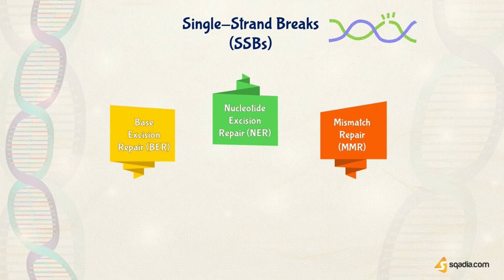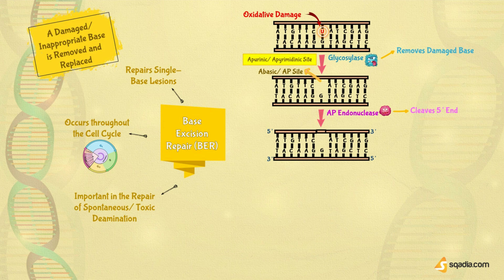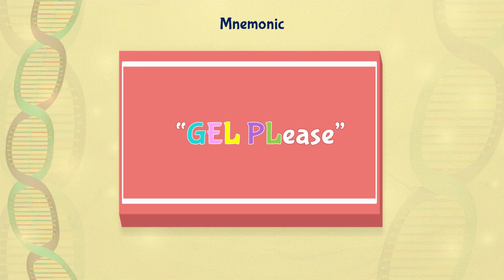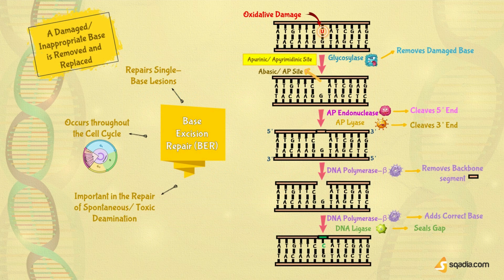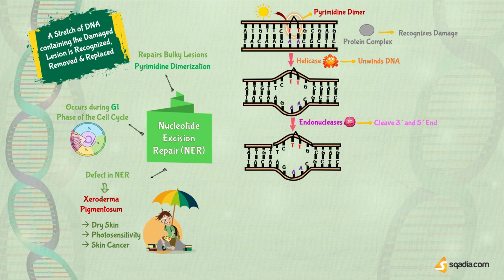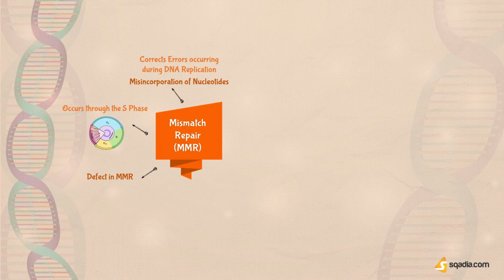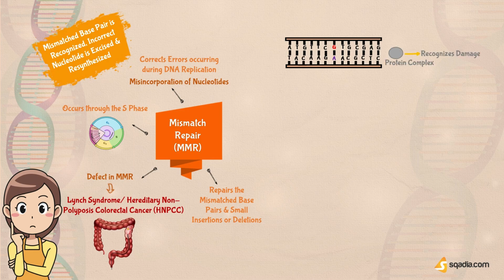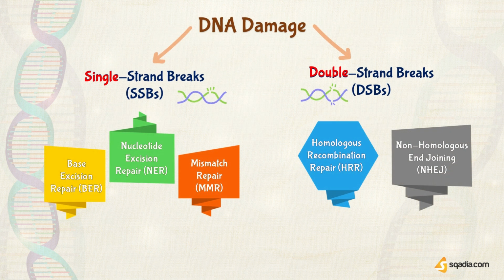DNA Repair | Single-Strand Breaks (SSB) Repair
Welcome to our highly anticipated video on DNA Repair, following our previous video on DNA Damage response. In this captivating cell biology video, we begin by introducing the concept of DNA Repair and then delve into the intricate mechanisms involved.

Our focus lies on the pathways for Single-Strand Break (SSB) repair and Double-Strand Break (DSB) repair. Get ready to expand your knowledge as we dive into the fascinating world of DNA Repair.

▬ 📌 Types of DNA Repair
The cell employs a series of processes collectively known as DNA repair to detect and rectify damage to the DNA  molecules responsible for encoding its genome. Depending upon the type of damage done to the DNA double helix, different strategies are used for DNA repair.

So, there are two types of DNA Repair according to the type of DNA damage. That is:
📍 Single-Strand Breaks (SSBs) Repair
📍 Double-Strand Breaks (DSBs) Repair

Single-strand breaks occur when one of the two DNA strands bears a defect. Here, the other intact strand is used as a template, to guide the repair of the damaged strand.

Now, Single-Strand Breaks (SSBs) Repair comprises three different mechanisms:
📍 Base Excision Repair (BER)
📍 Nucleotide Excision Repair (NER)
📍 Mismatch Repair (MMR)

Base Excision Repair (BER) repairs single-base lesions. Such as those caused by oxidative damage. It is a process by which a damaged or inappropriate base is removed from its sugar linkage and replaced.

You can find the complete mechanism of BER along with interesting visuals in the video. A cool mnemonic is also waiting for you in the video to help you memorize the steps of BER quickly.

Nucleotide Excision Repair (NER) deals with repairing bulky lesions and complex DNA damage, like pyrimidine dimerization caused by UV radiation. NER is a process where a stretch of DNA containing the damaged lesion is recognized and removed instead of just a single base. The removed segment is then resynthesized, using the intact complementary strand as a template.

👉 Mismatch Repair (MMR)
Mismatch Repair (MMR) is responsible for correcting errors, that occur during DNA replication. Such as the misincorporation of nucleotides. The basic mechanism involves recognizing the mismatched base pair, excising the incorrect nucleotide, and resynthesizing it using the correct nucleotide as a template.

Double-strand breaks refer to damage that occurs in both strands of the DNA double helix. Now, Double-strand breaks can be repaired by two different mechanisms:
📍 Homologous Recombination Repair (HRR)
📍 Non-Homologous End Joining (NHEJ)

Homologous Recombination Repair (HRR) involves the use of a homologous chromosome or sister chromatid as a template for repair.

In Non-Homologous End Joining (NHEJ), the broken ends of the DNA are simply brought together and re-joined. This often results in the loss or rearrangement of genetic material. So, NHEJ is rarely error-free.

These key points serve as a preview of our comprehensive and engaging video on DNA Repair. We ensure accessibility and captivation throughout the entire duration. To gain a thorough understanding, we encourage you to watch the video in its entirety. Don't miss out on the valuable insights that await you until the very end!